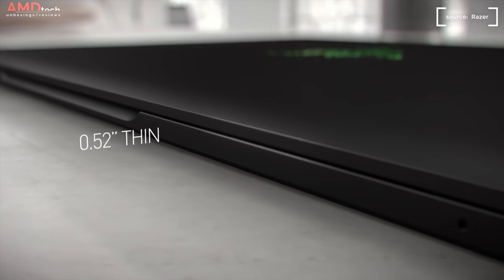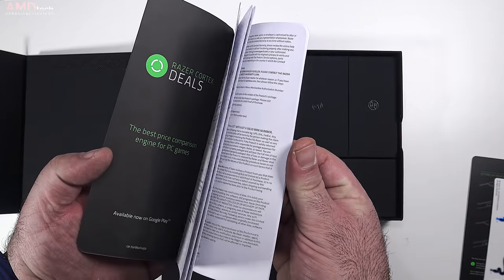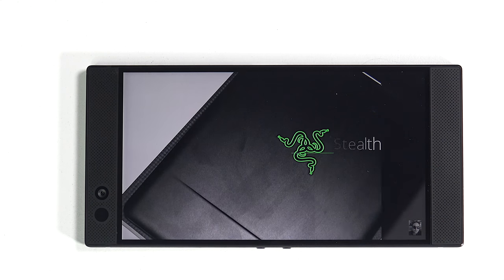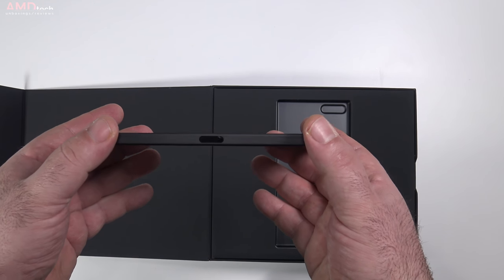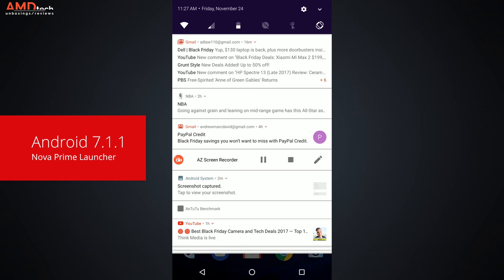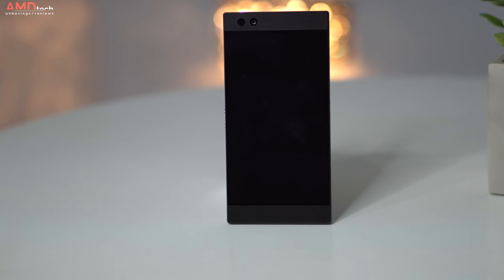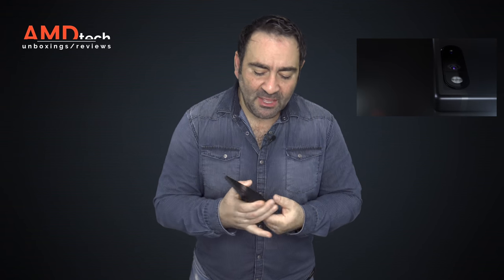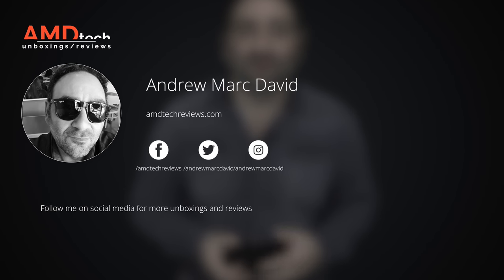Razer Phone Unboxing & Review: The Ultimate Gaming Smartphone?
This is the unboxing and review of the Razer Phone by AMDtech
Razer Phone

Specs:

NETWORK Technology
GSM / HSPA / LTE
LAUNCH Announced 2017, November
BODY Dimensions 158.5 x 77.7 x 8 mm (6.24 x 3.06 x 0.31 in)
Build Aluminum body
SIM Nano-SIM
DISPLAY Type IGZO IPS LCD capacitive touchscreen, 16M colors
Multitouch Yes
Protection Corning Gorilla Glass 3
  - Wide Colour Gamut
- 120 Hz
PLATFORM OS Android 7.1.1 (Nougat)
Chipset Qualcomm MSM8998 Snapdragon 835
CPU Octa-core (4x2.35 GHz Kryo & 4x1.9 GHz Kryo)
CAMERA Primary Dual: 12 MP (f/1.8, 25mm) + 12 MP (f/2.6), 2x optical zoom, phase detection autofocus, dual-LED (dual tone) flash, check quality
Video 2160p@30fps, check quality
Secondary 8 MP, f/2.0
Loudspeaker Yes, with Dolby Atmos stereo speakers (THX-certified amplifiers)
3.5mm jack No
  - 24-bit/192kHz audio
- Active noise cancellation with dedicated mic
- Type-C to 3.5 mm headphone jack adapter
NFC Yes
Radio To be confirmed
USB Type-C 1.0 reversible connector
FEATURES Sensors Fingerprint (side-mounted), accelerometer, gyro, proximity, compass
Messaging SMS(threaded view), MMS, Email, Push Mail, IM
Browser HTML5
Java No
  - Fast battery charging 24W (Quick Charge 4+)
- MP4,WMV,H.264 player
- MP3,WAV,WMA,eAAC+,FLAC player
- Photo,video editor
- Document viewer
BATTERY   Non-removable Li-Ion 4000 mAh battery
MISC Colors Black
Display Contrast ratio: 871 (nominal), 2.328 (sunlight)

Black Friday Deals by AMDtech